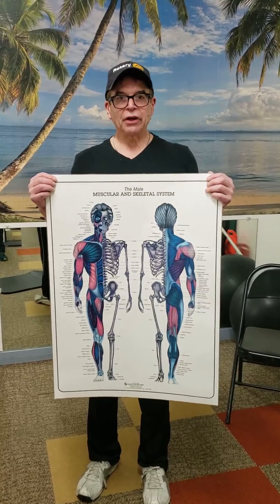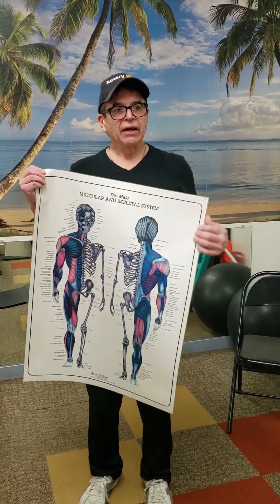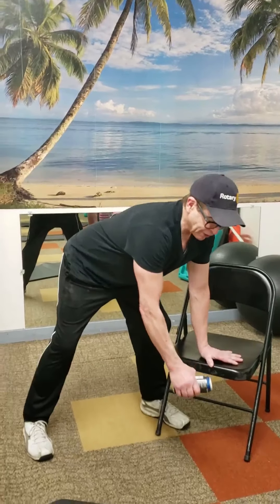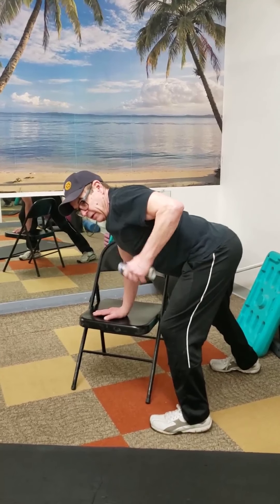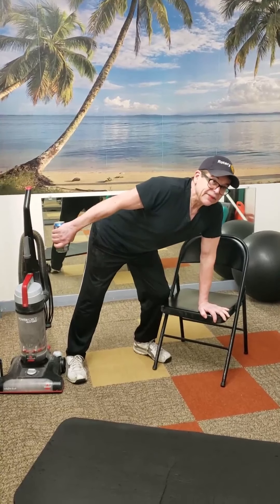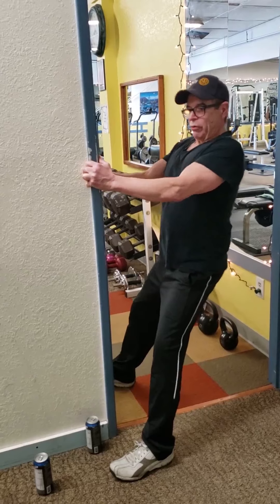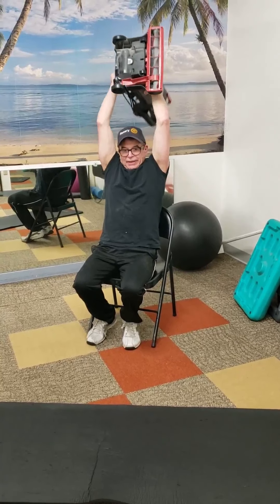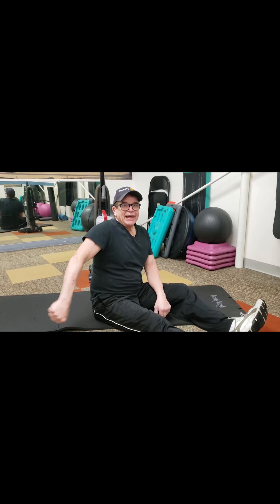At Home Back & Triceps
At home back and triceps workout using items you have around the house.